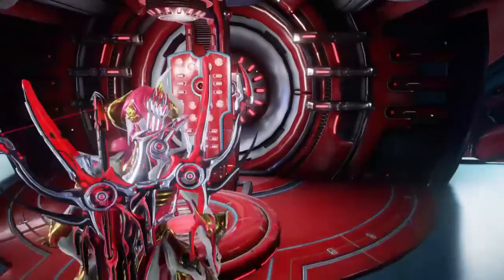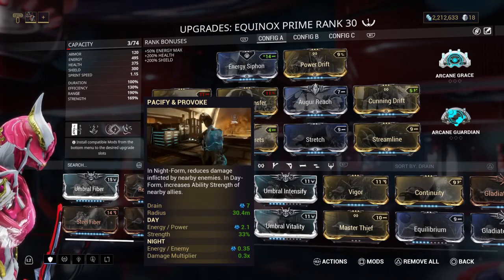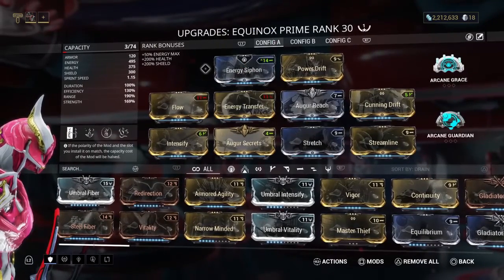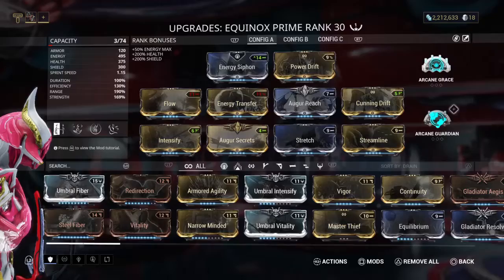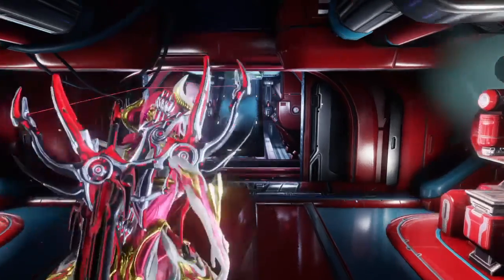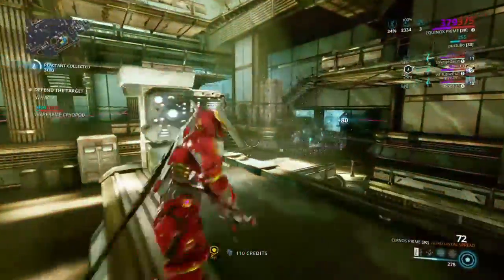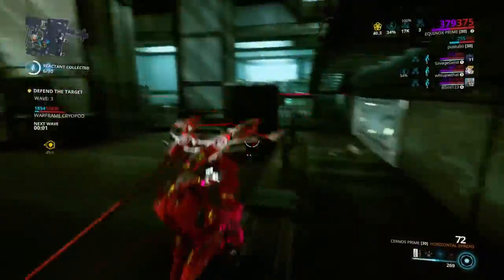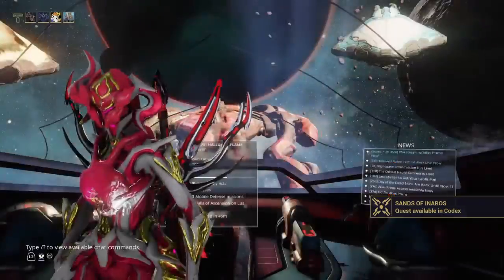Warframe: Best Equinox Build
In this video Kyng shows us his Equinox build. Hope this video helps you in enjoying your Equinox as much as he does.